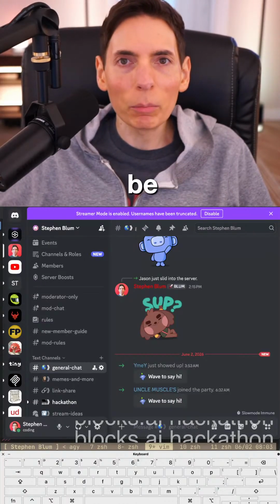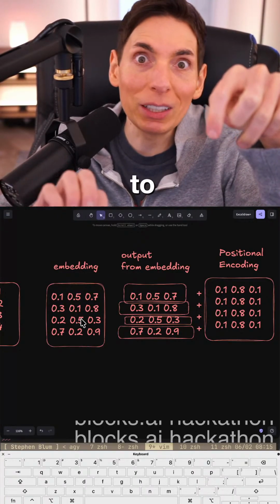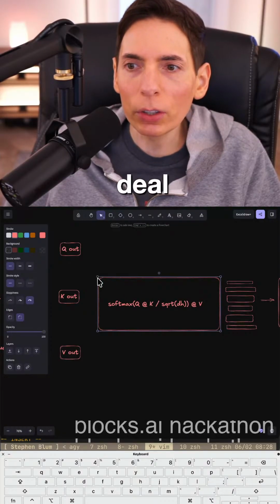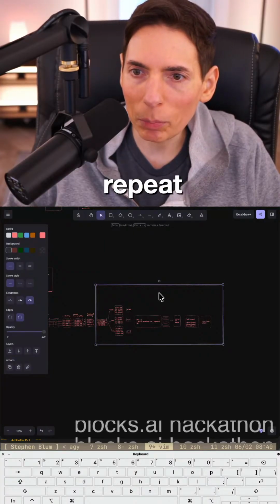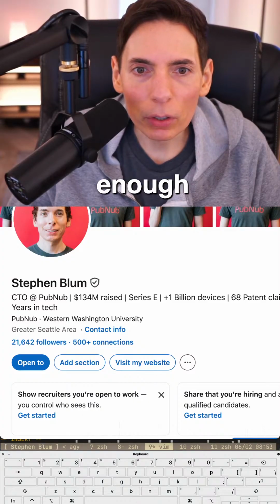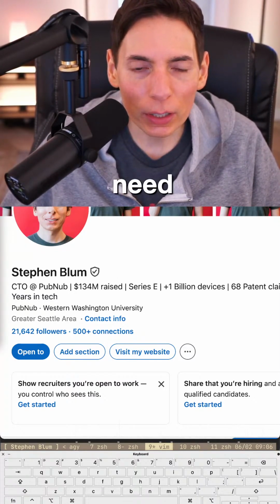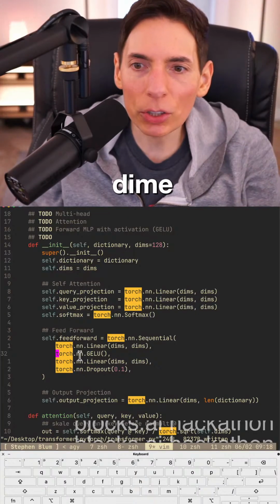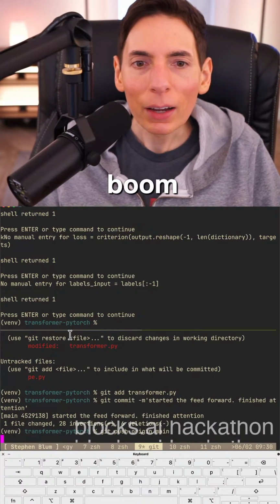Building mini ChatGPT: Part 2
PyTorch has a built-in Transformer module. We won't use that. We'll build our own starting today